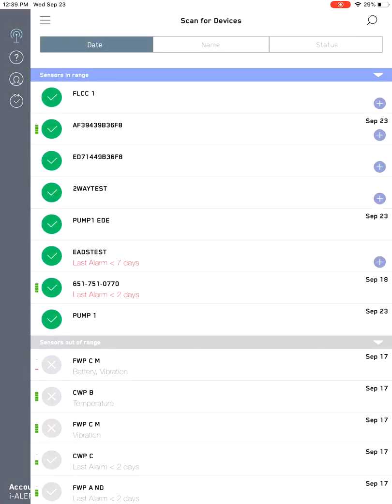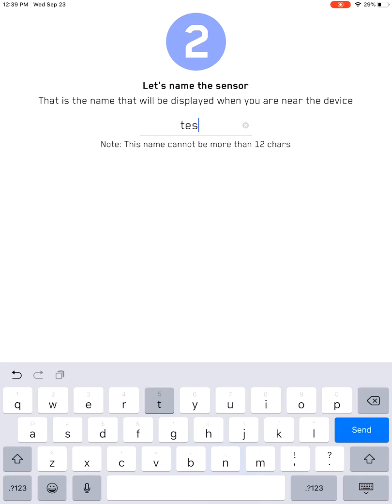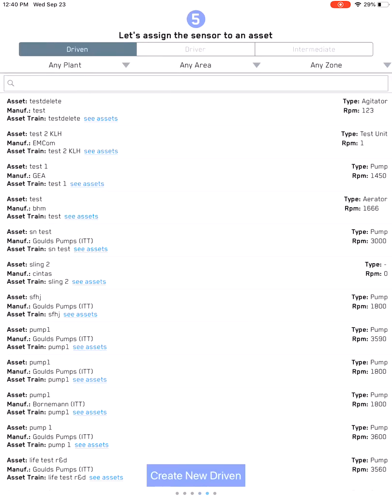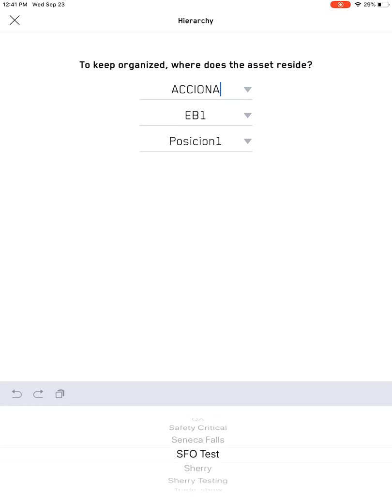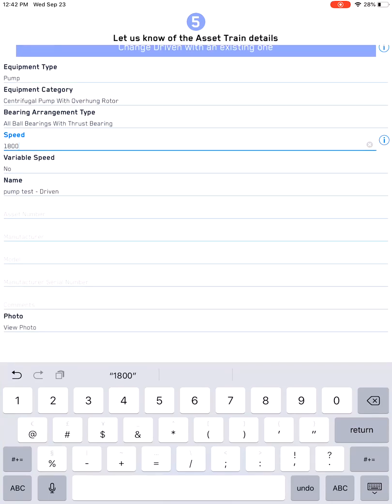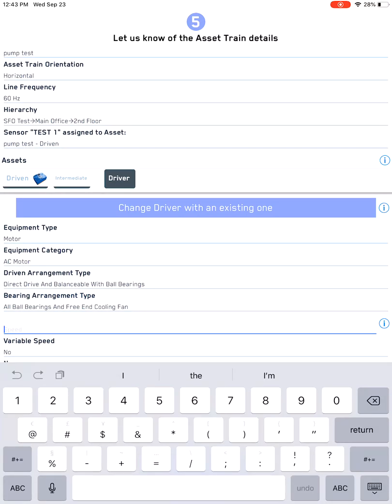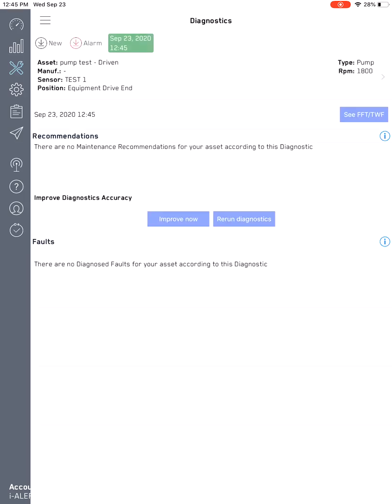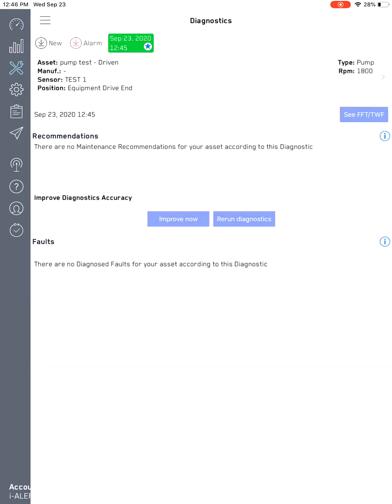How to Register i-ALERT Sensors with New Diagnostics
Learn how to register your sensors with the new diagnostics feature.